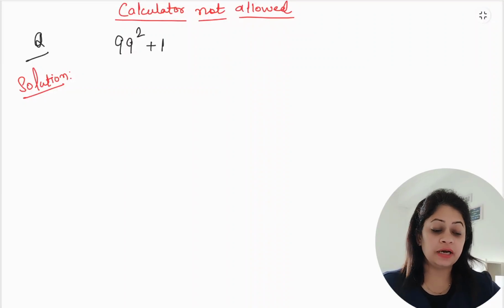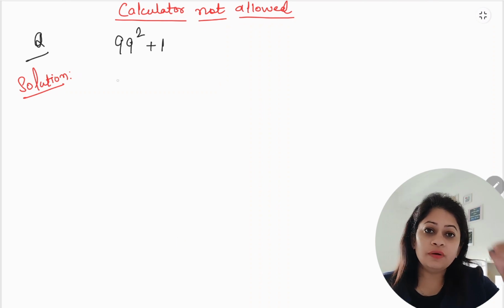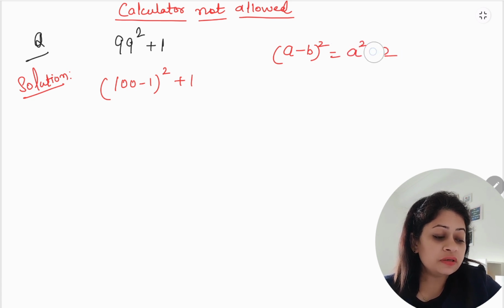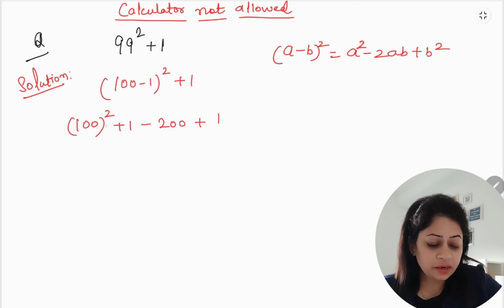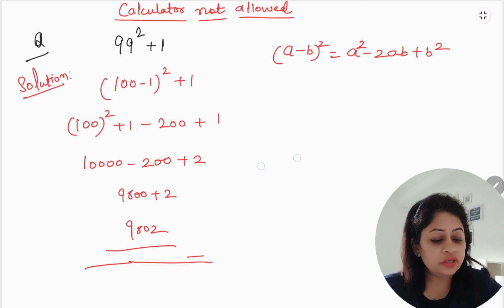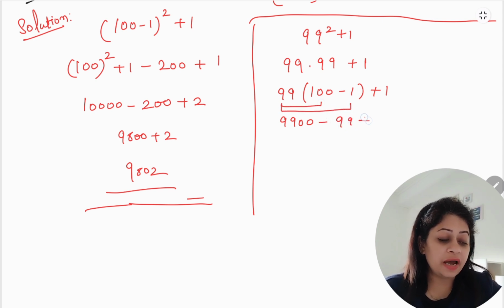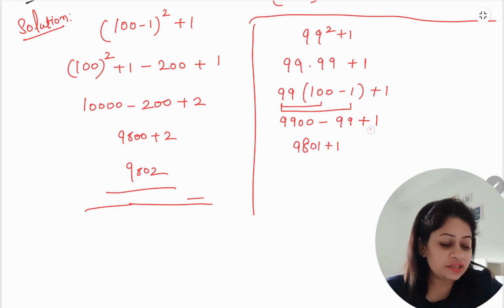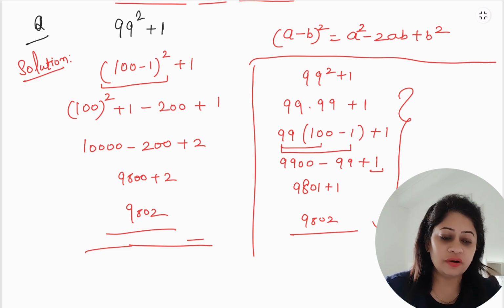Solve it in your head